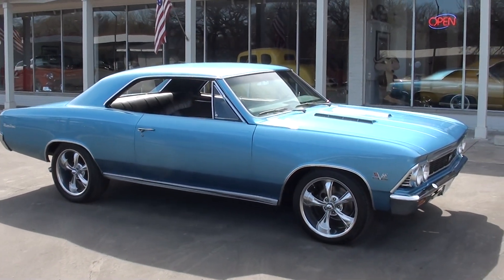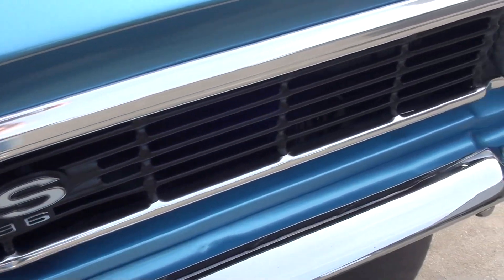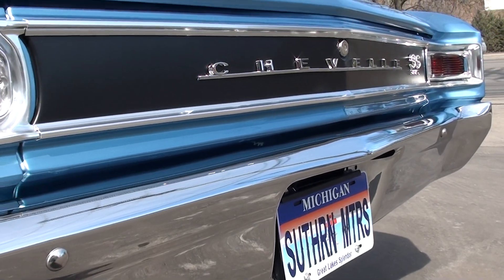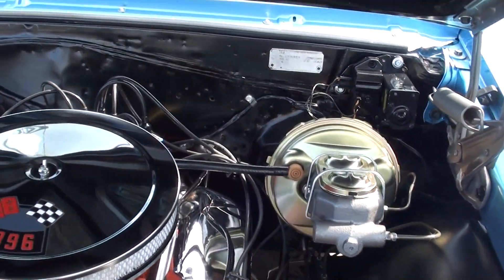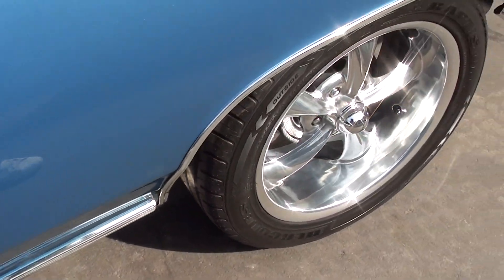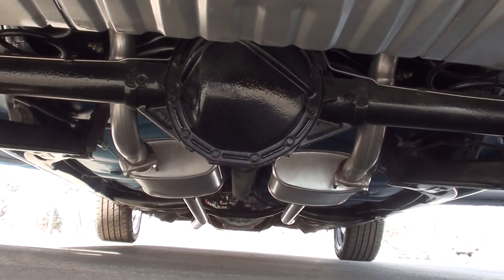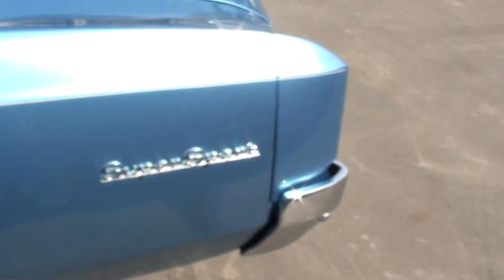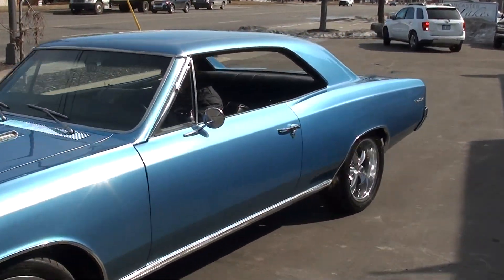1966 Chevrolet Chevelle SS $42,900.00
Recent Frame-Off Rotisserie Restoration, True (138) Super Sport, Clean Virginia car, beautiful factory (F) Marina blue metallic paint, black vinyl interior, 67' date coded 396 ci/325 hp engine, factory (2L) Muncie 4 speed manual transmission, Edelbrock 4 bbl, factory intake & exhaust manifolds, chrome breather & valve covers, power front disc brakes, bench seat, Hurst shifter Sport steering wheel, factory dash, am radio, new dual exhaust, 12 bolt 3.73 limited slip rear end, 255/45ZR18 rear tires, 225/45ZR18 fronts, 18" Ridler wheels, 71,ooo original miles, One Bad Bowtie!